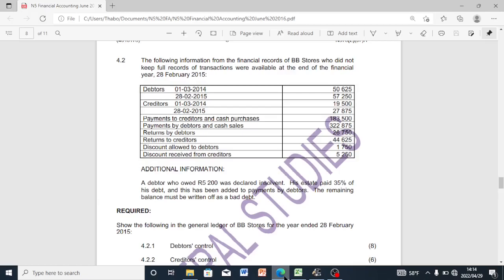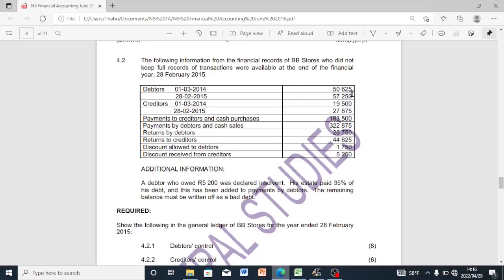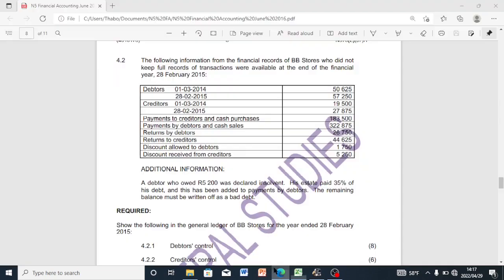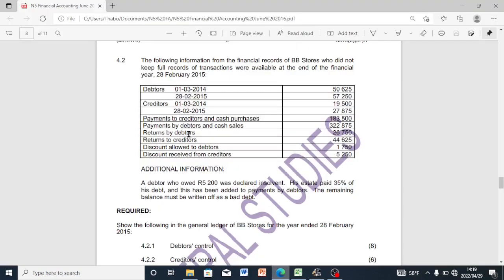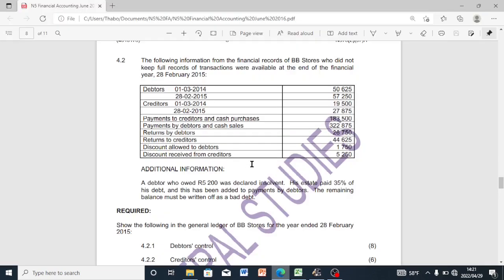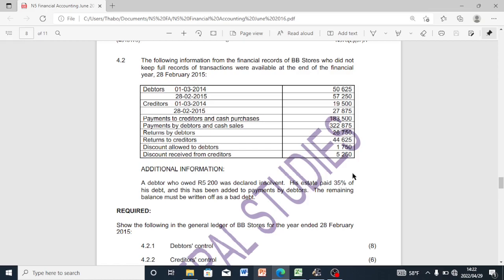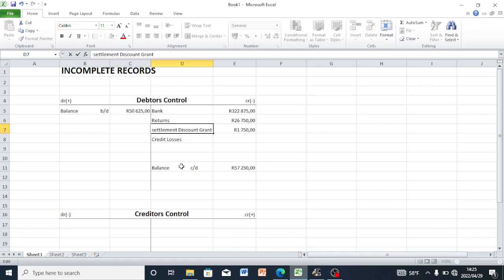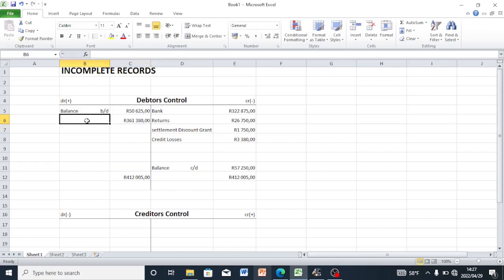Debtors Control Account | Incomplete Records | Part 1 of Question 4 Control Accounts